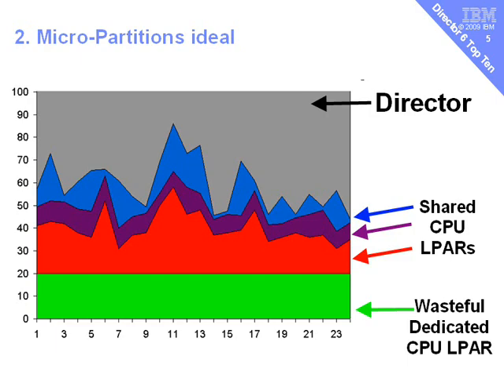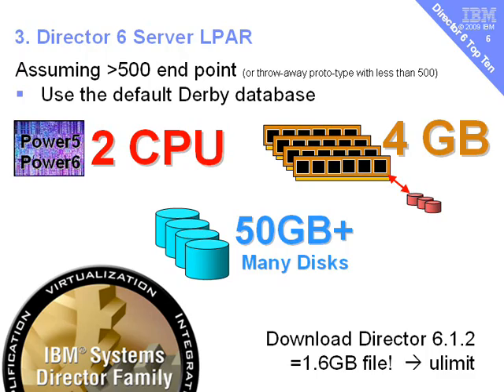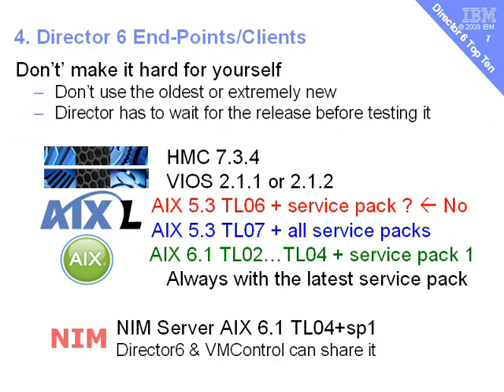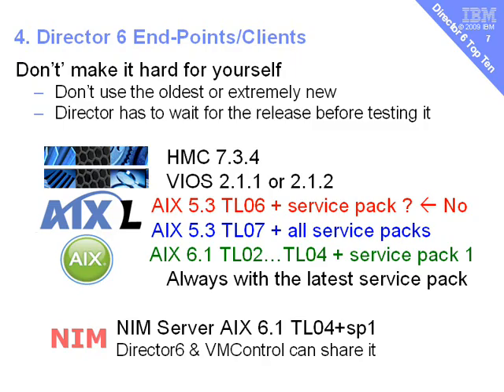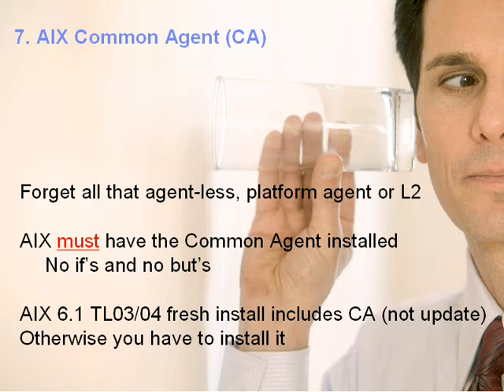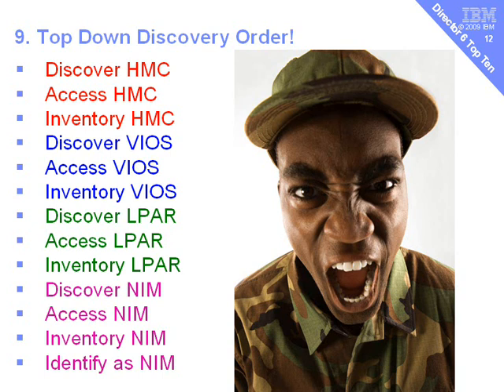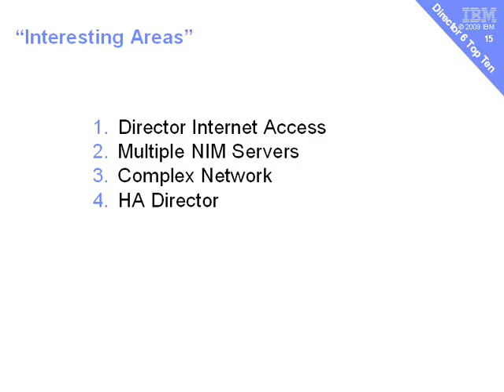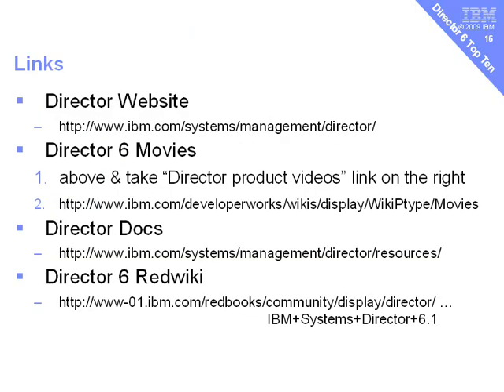Director6 Top Ten Hints